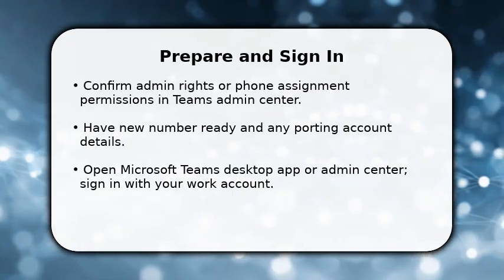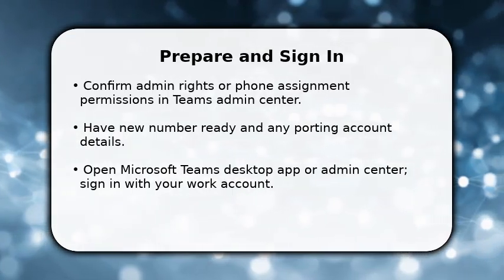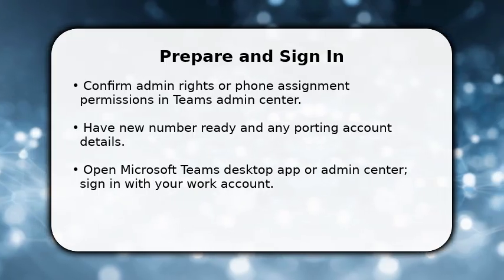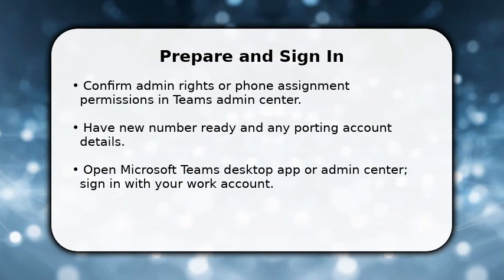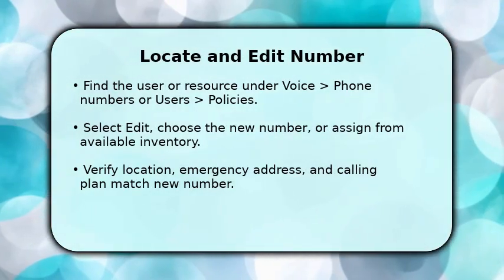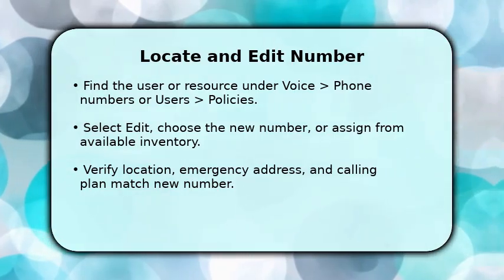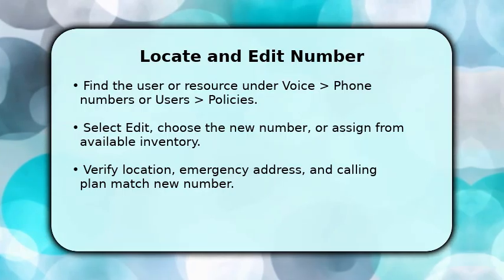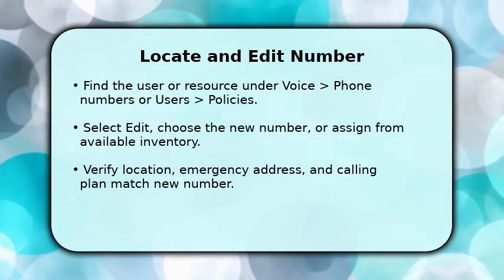How to Change Microsoft Teams Phone Number - Step by Step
Learn the step-by extricate process of changing your Microsoft Teams phone number with our comprehensive guide. From logging into account settings to confirming changes, follow along for a hassle-free transition.